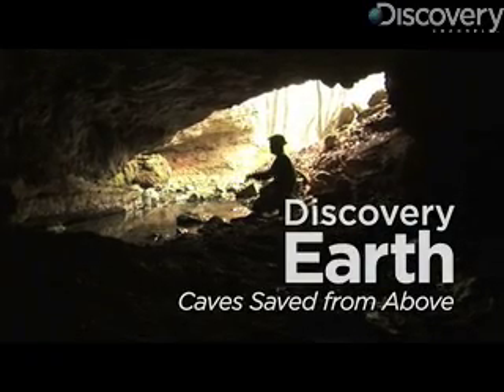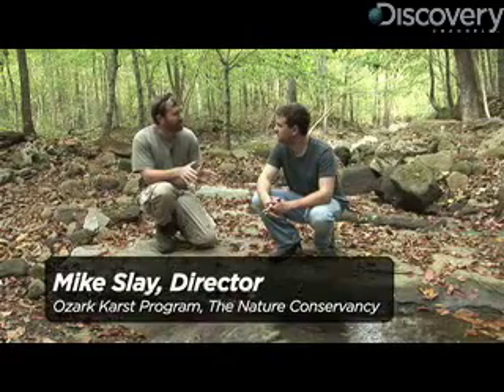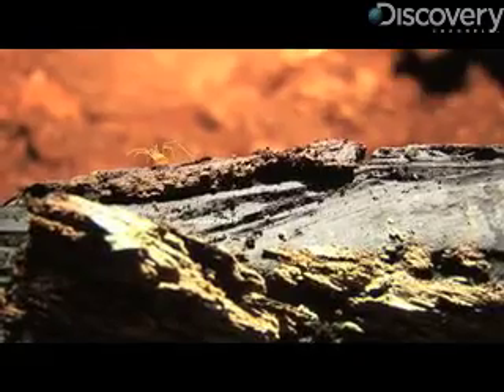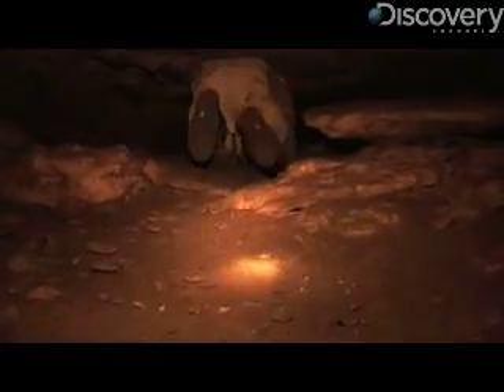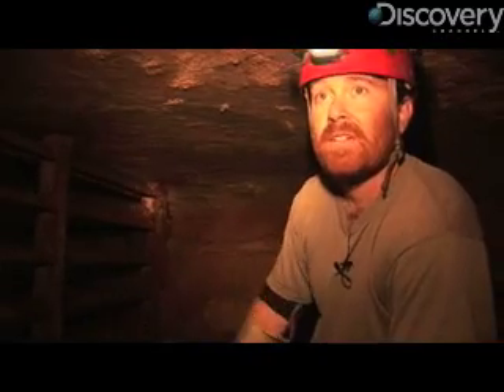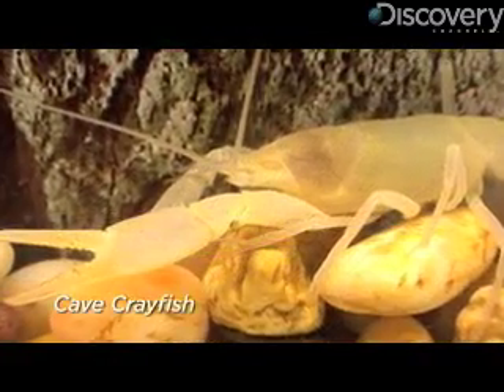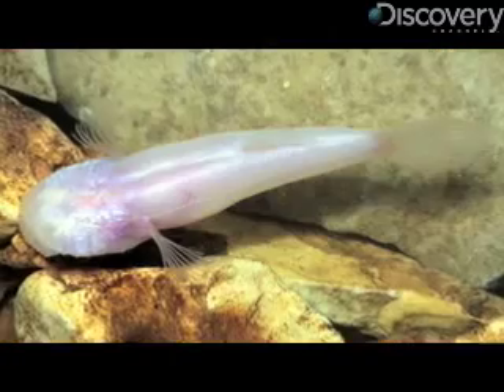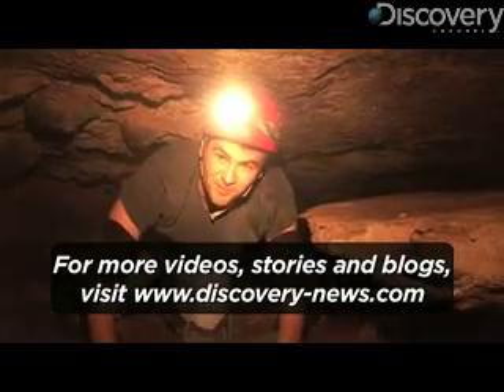Caves Saved From Above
Discovery-News.com: Karst ecologist Mike Slay goes to great depths to preserve cave habitats from pressures above and below. Jorge Ribas follows him deep underground.